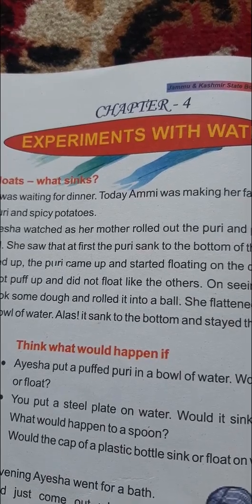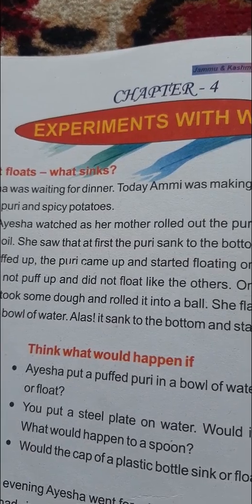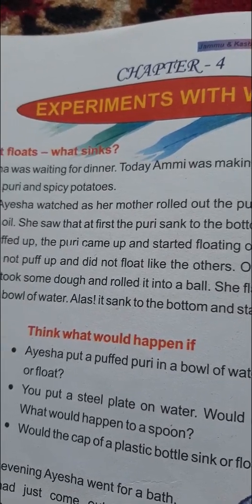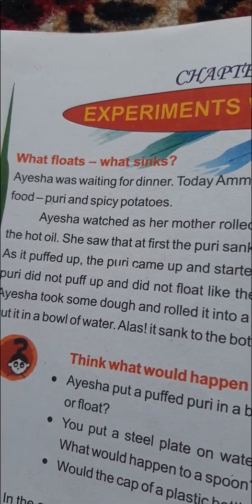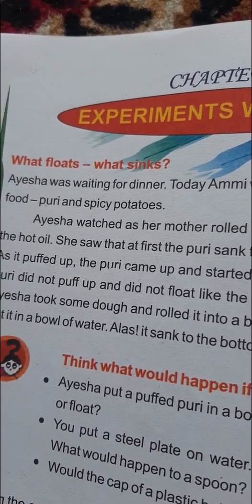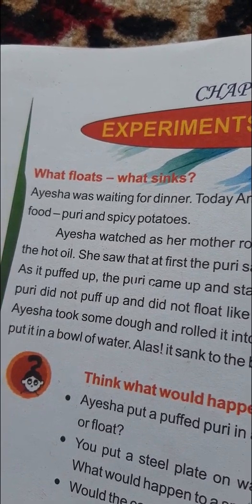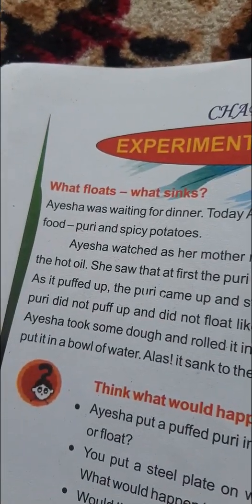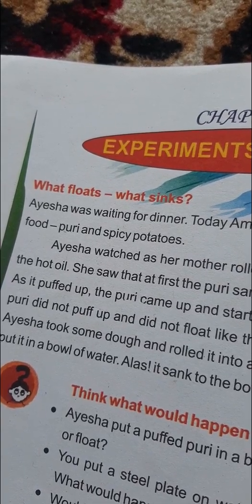5th Evs topic Experiments with water